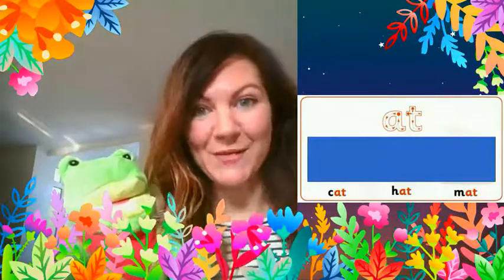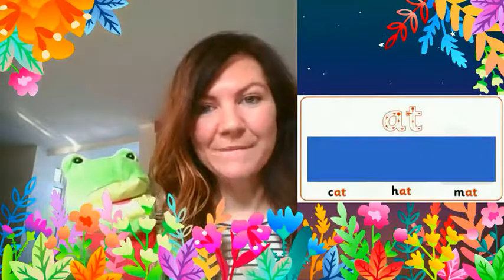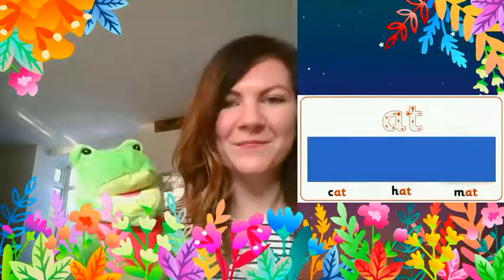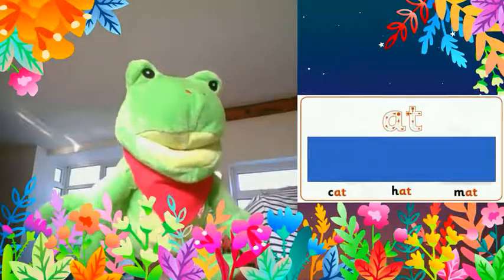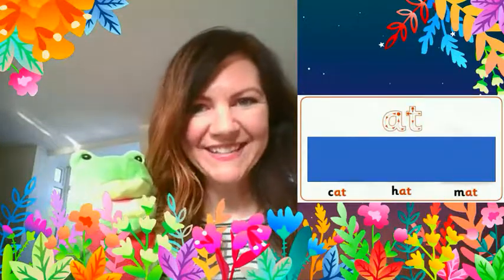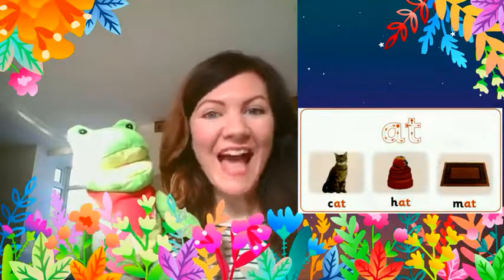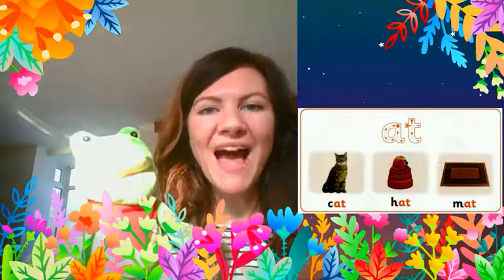Simple CVC words 5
Blend words ending with 'at'. Segment (and write if you can) words with sounds up to digraph 'ck'.